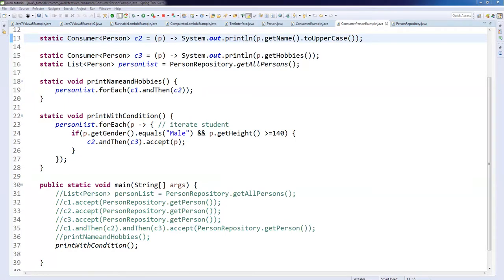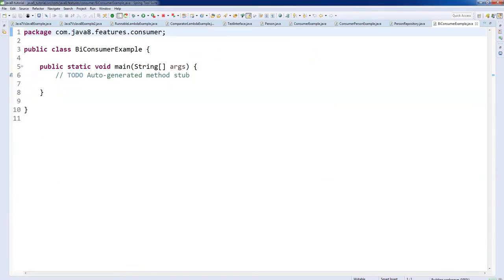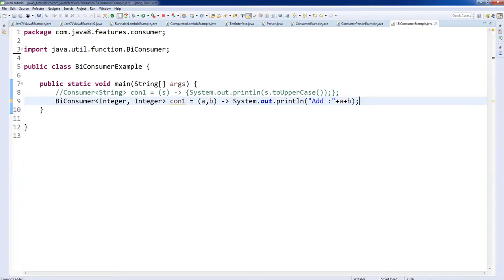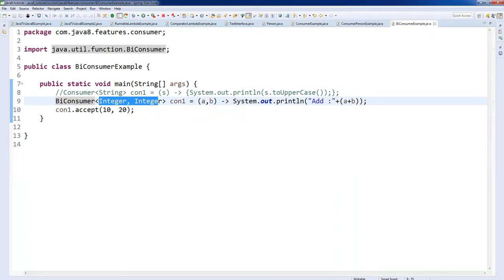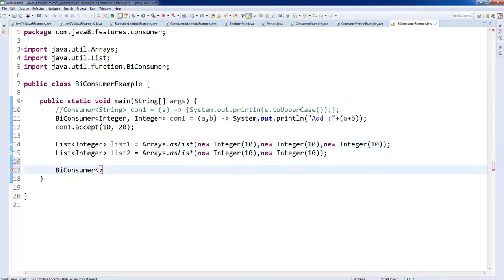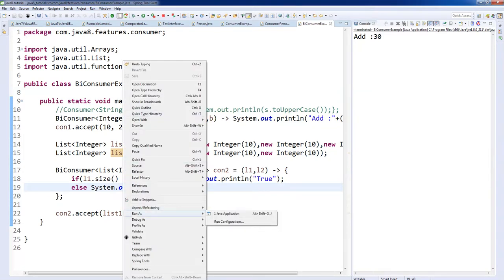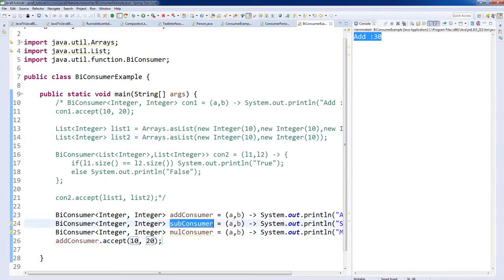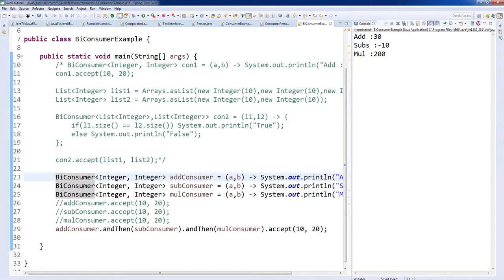13 BiConsumer Interface Part 1